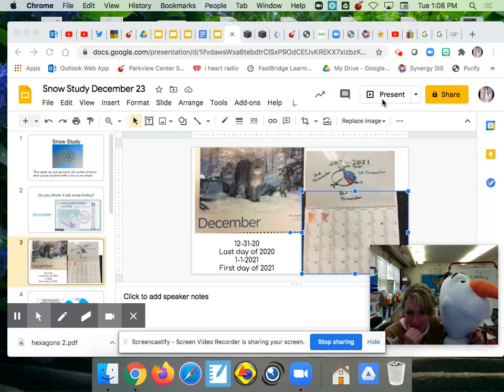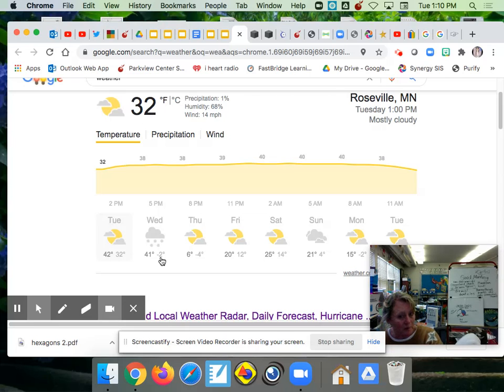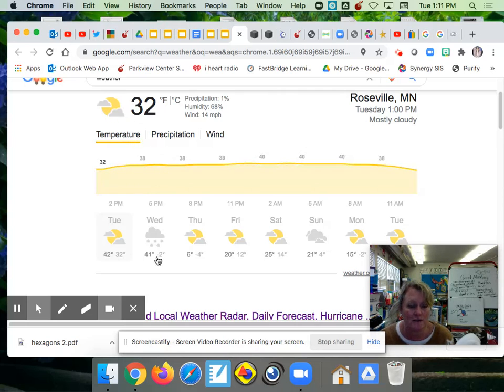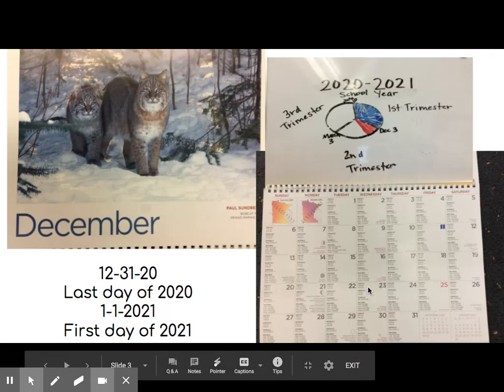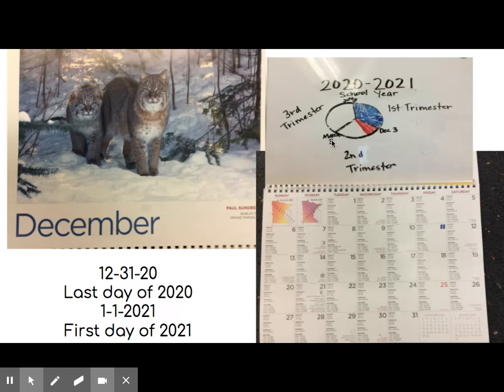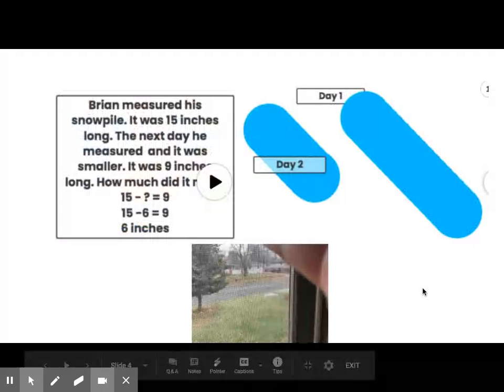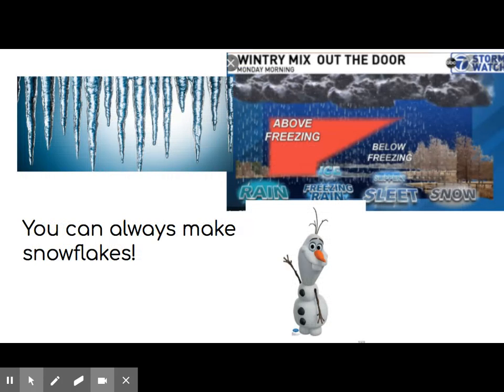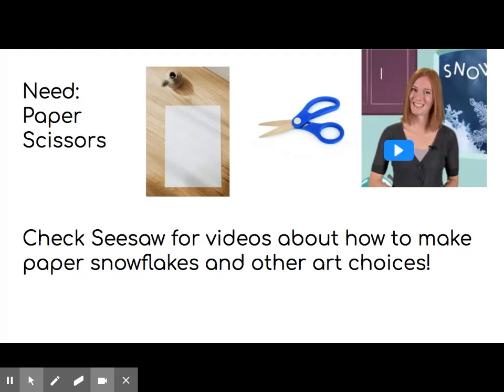Snow Study December 23